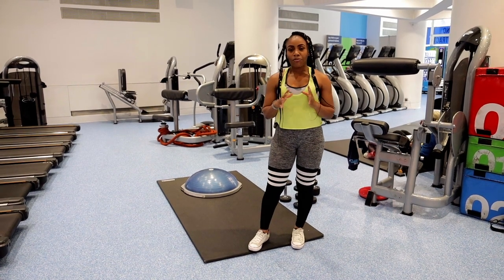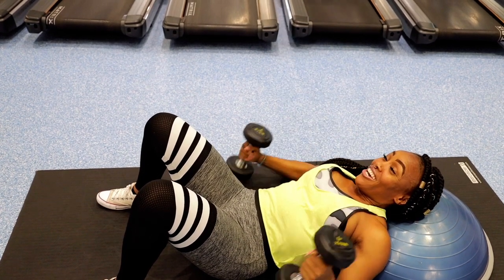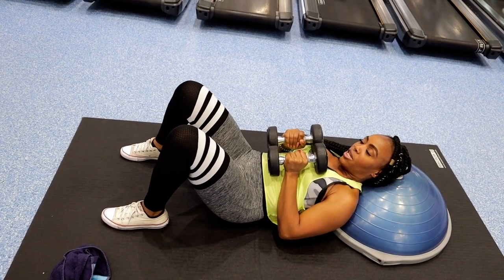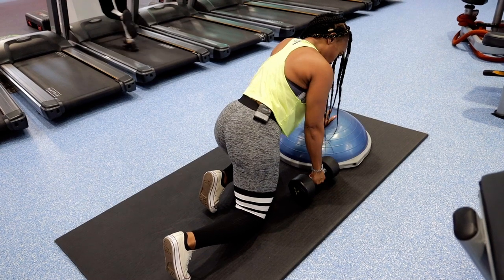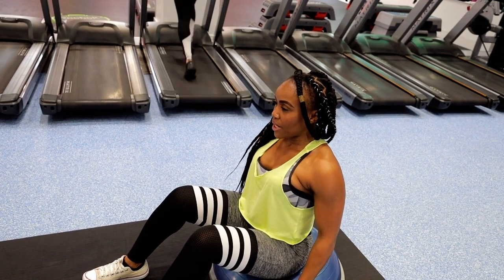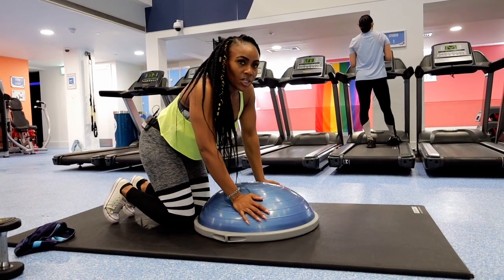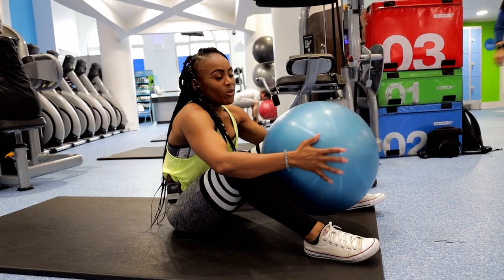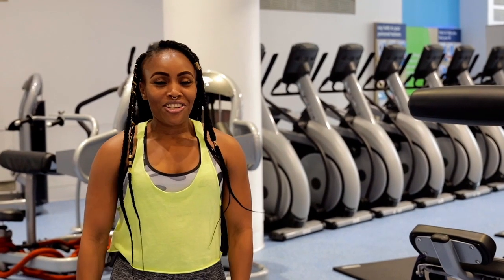Best circuit training full body workout using dumbbells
Circuit - 2-4
Reps - 10-15

1. Chest press
2. Pec flys
3. Tricep press
4. Dips
5. Lateral raises
6. Single arm back row
7. Hip thrust or Glute bridge
8. Donkey kickback
9. Leg raises
10. Russian twist

Have fun, stay positive and work hard on being the best version of yourself :)